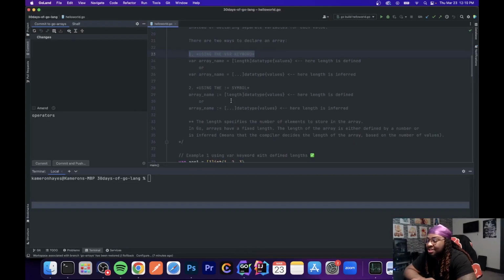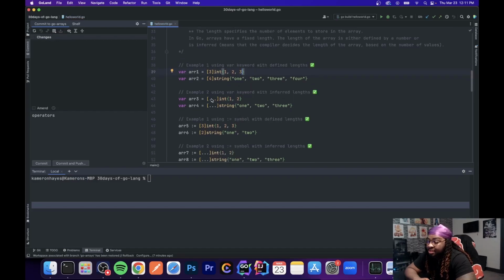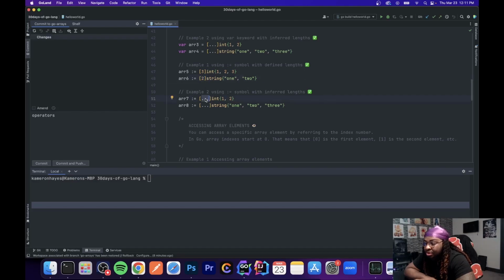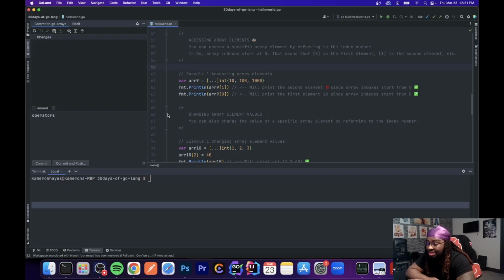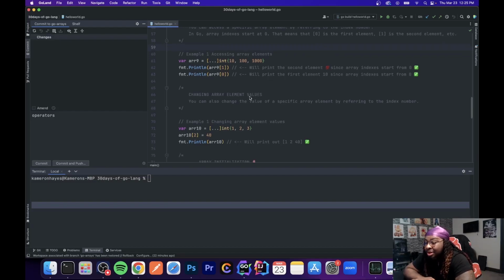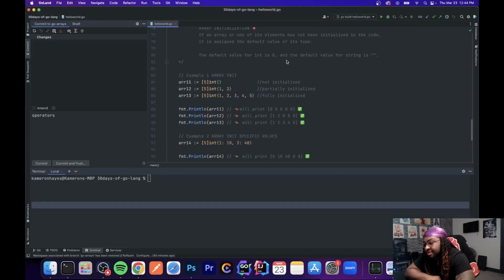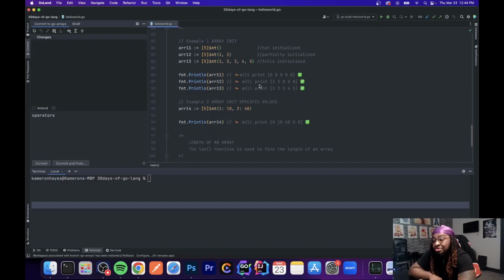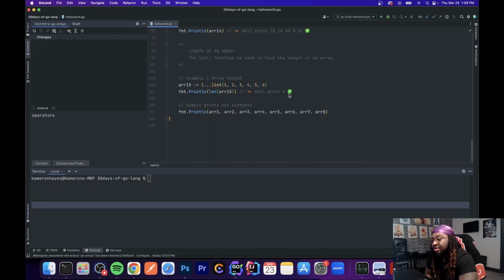Introduction to Golang Arrays | GoLang Tutorial Ep. 4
HOW TO INSTALL GO? 🤨

In this GoLang Tutorial episode, we will discuss arrays in Golang. An array is a collection of variables that are stored in memory. Arrays are useful for storing multiple values in one place and they are very useful in many programming languages.

In this episode, we will discuss the following topics:

1. What is an array in Golang?
2. How do you create and use an array in Golang?
3. How do you access and modify elements in an array in GoLang?
4. The len keyword for Array Length
CHAPTERS 📖
0:00 Intro
0:39 What Is An Array?
0:57 Array Declaration/Initialization
1:11 Array Declaration/Initialization Code Example
3:00 Accessing Array Values
3:45 Accessing Array Values Code Example
4:28 Update Array Value
4:40 Update Array Value Code Example
5:28 Default Array Initialization
5:42 Default Array Initialization Code Example
6:57 Length of an Array
7:08 Length of an Array Code Example
7:46 Outro